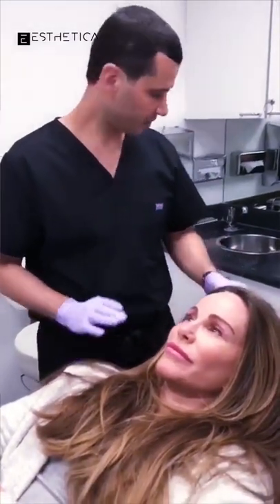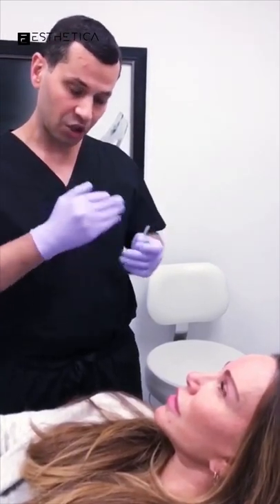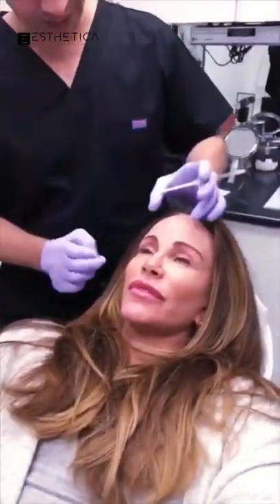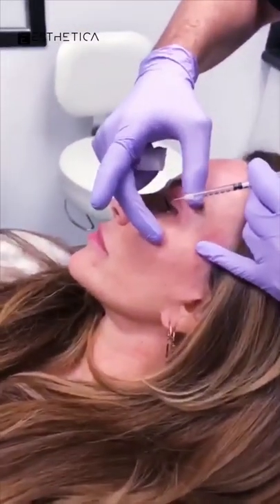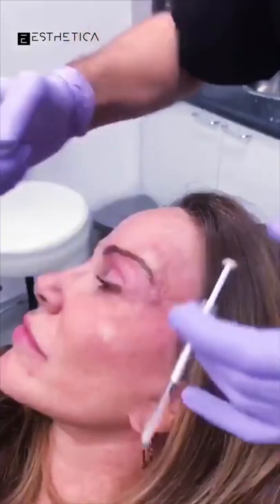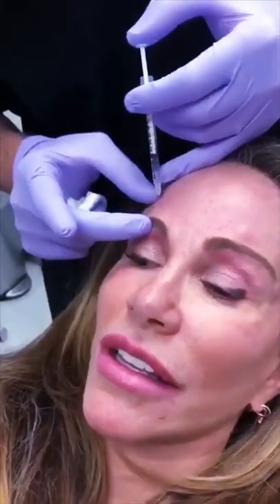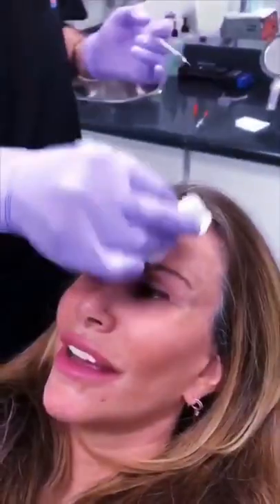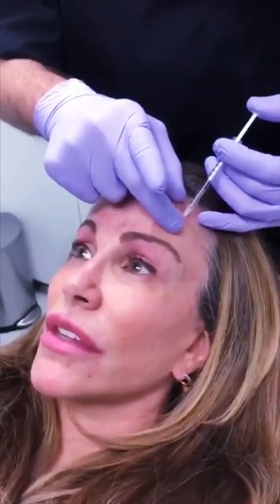Tarek Copy MD | Botox injection for Actress Tawny Kitaen | Esthetica of Newport Beach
I had the pleasure of having Tawny Kitaen here at Esthetica Of Newport Beach and showcase my botox injection techniques.

Tarek Copty MD, plastic and reconstructive surgeon specialized in rhinoplasty, breast and body contouring.